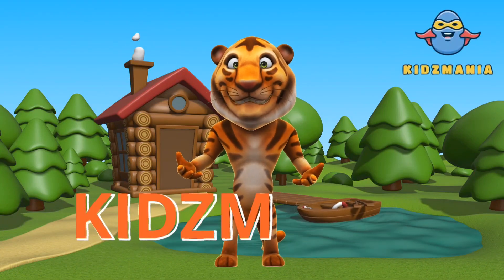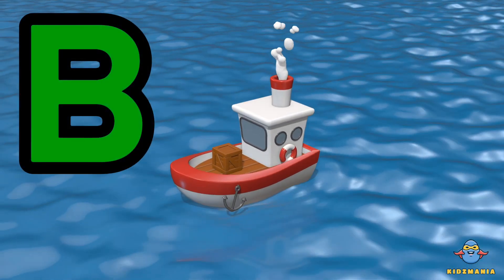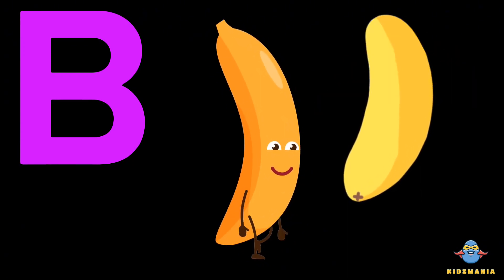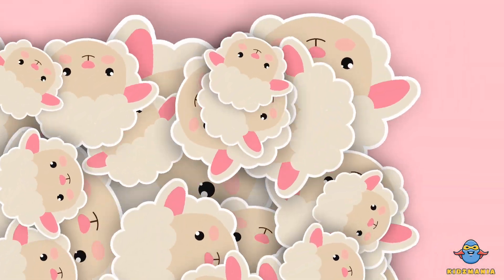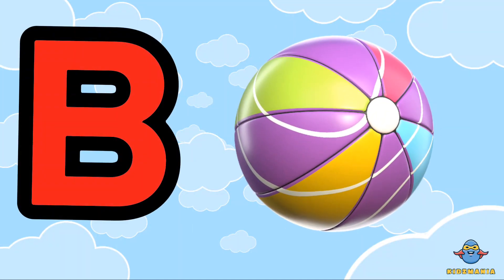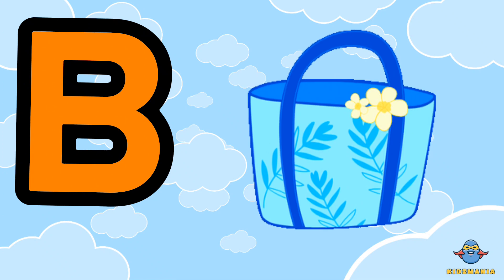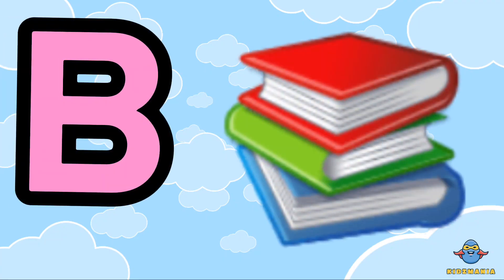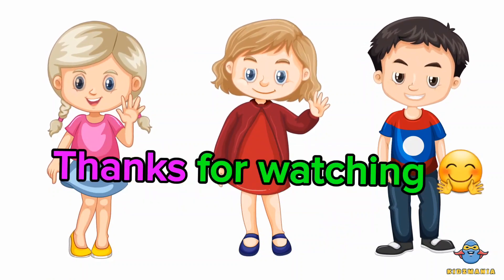Letter B | Learn Letter B For Toddlers | Learn Letter B For Kids | Learning Video | Kidzmania2030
✨️ Lets learn letter "B" in a more fun way ... In this video children will recognise the letter B , Learn the letter B , and the words starting with the letter B .
Every word is elaborated with picture to make the kids more excited while learning and watching the video 🥳...

Word Family List -ent | Word Family List -ink | Learn to Read -ent & -ink Word Family | Kidzmania / Kidzmania

Parts Of A Plant For Kids | Plant Parts And Functions For Kids | Science For Kids | Kidzmania 2030 / Kidzmania